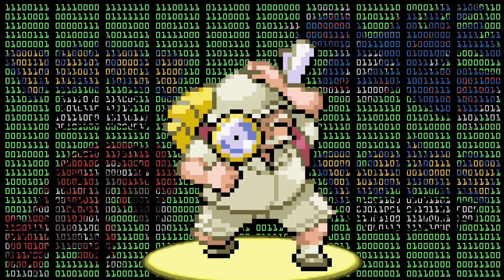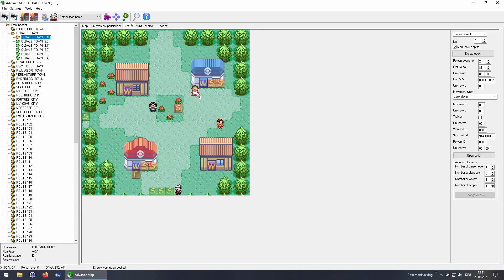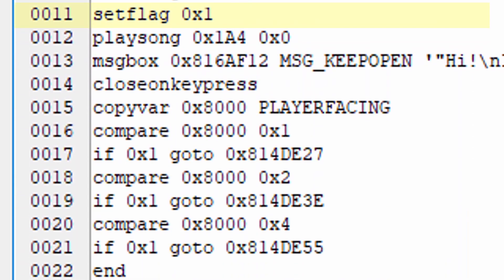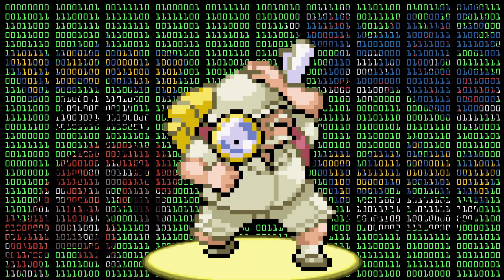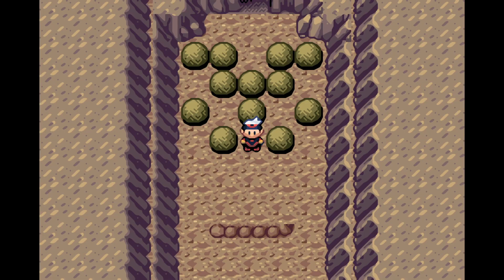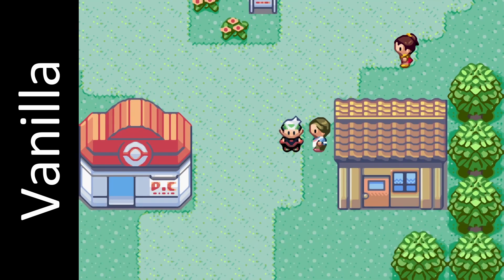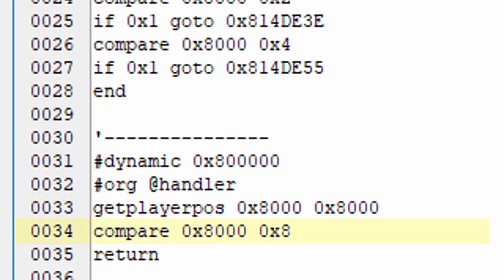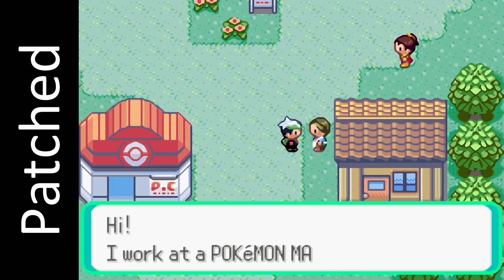Oldale Town PokéMart Clerk vs. Tree - Pokémon Glitch Fixing Episode 2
Ever since I was a kid and played my beloved Ruby, I wondered why and how exactly this well known glitch happens.
Wonder no more - I finally took some time and investigated the issue and was even able to fix it myself.
Big thanks to everybody in the ROM Hacking community who helped me understand how the game's code works.

- Links -